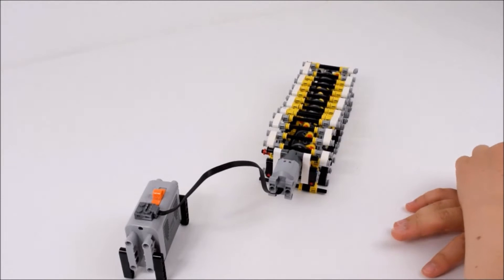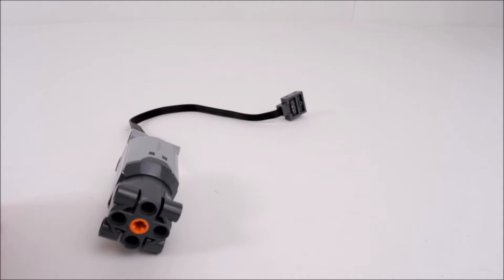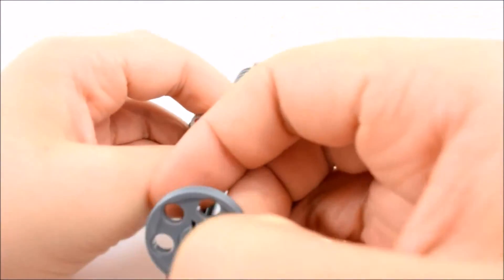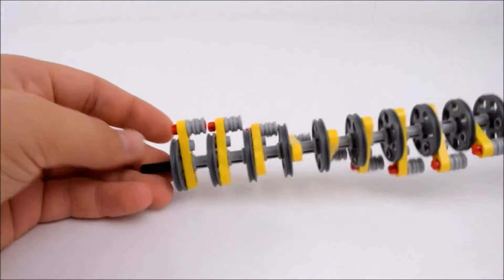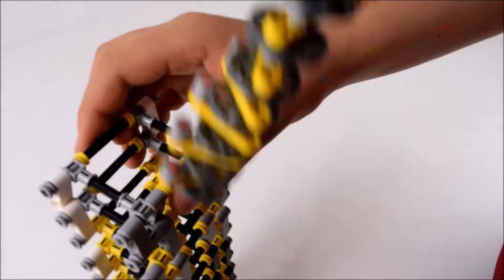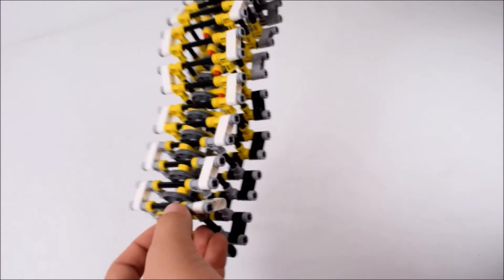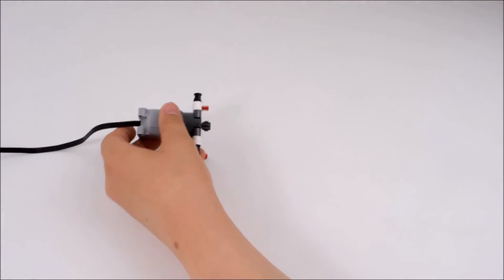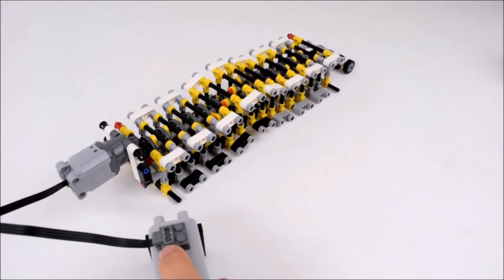How to build the Caterpillar Crawler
In this video we show you how to build the Caterpillar Crawler.